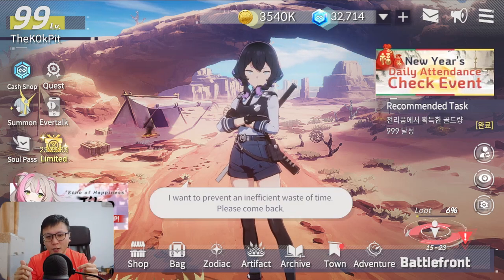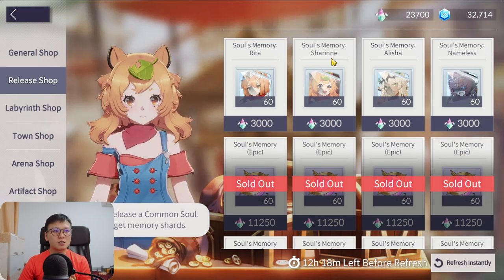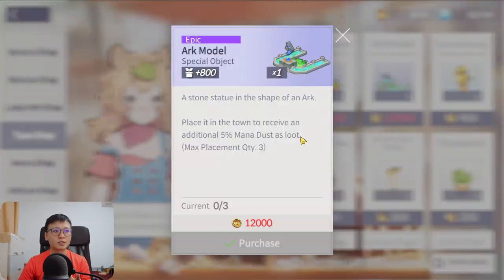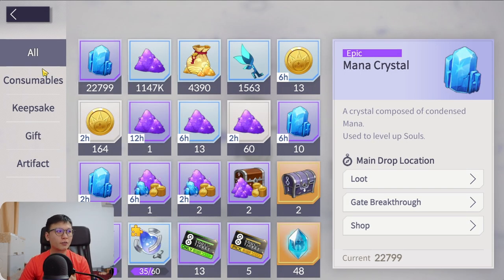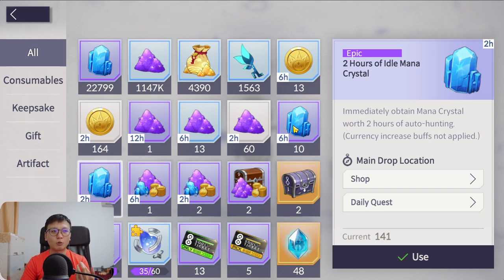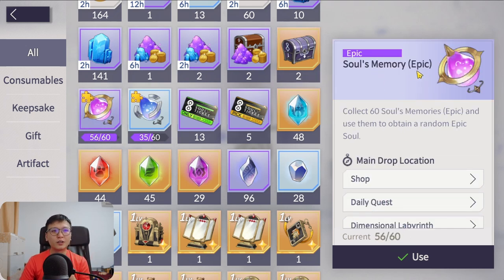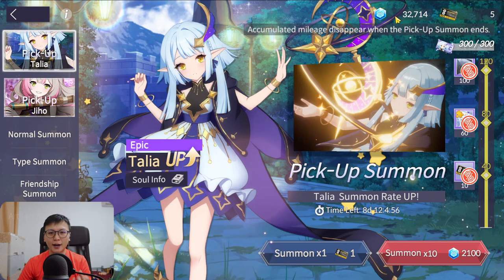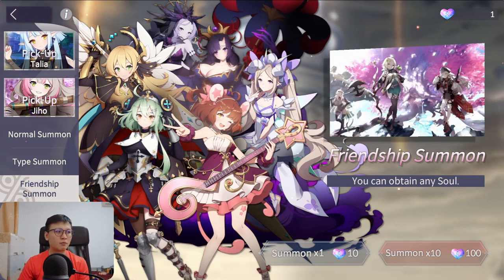The ULTIMATE Resource Guide You Need In Eversoul!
In this video, i will be doing a deep dive in to every resource in Eversoul! I will be breaking down how you should spend them, what pitfalls to avoid as well as some overlooked aspects when it comes to the game's resource management.

Contents
0:00 Intro
0:08 Shopping Spree!
5:55 All These Baggage!
10:53 Its Summon Time!
13:25 Friends Matter!
14:57 Outro